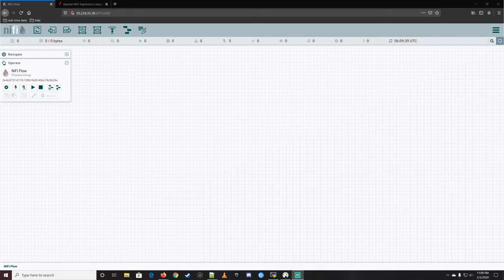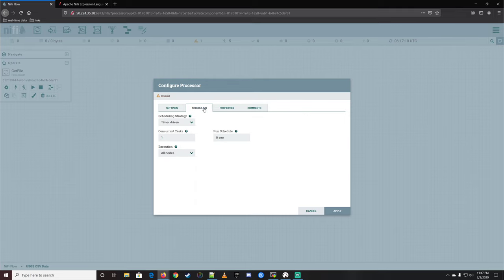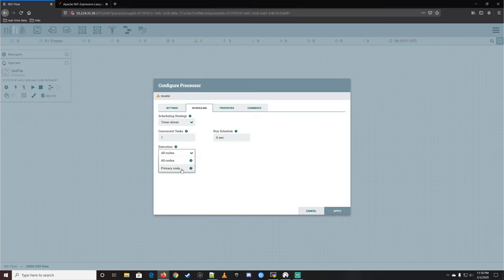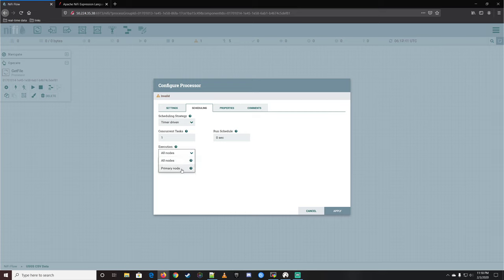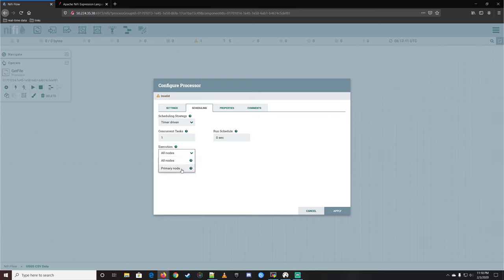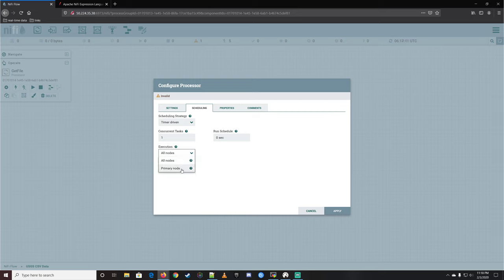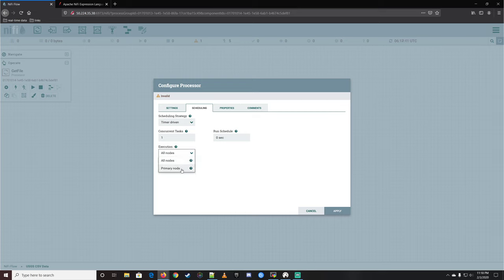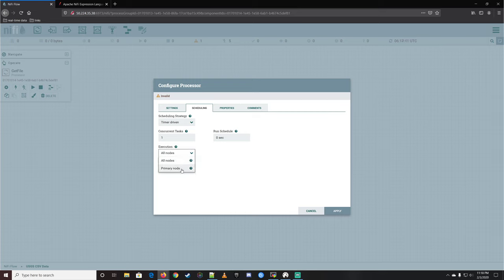Nifi - Ingest text file into flowfiles and put them into a mySQL table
Every business must deal with text files. Let’s ingest then into Apache Nifi in order to move the data where we want it.

Put simply NiFi was built to automate the flow of data between systems. While the term 'dataflow' is used in a variety of contexts, we use it here to mean the automated and managed flow of information between systems. This problem space has been around ever since enterprises had more than one system, where some of the systems created data and some of the systems consumed data.